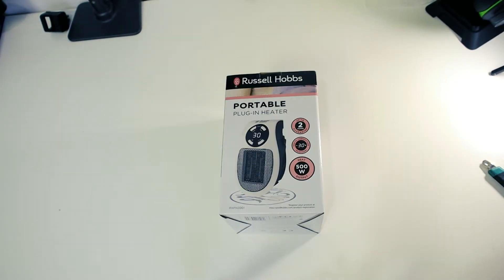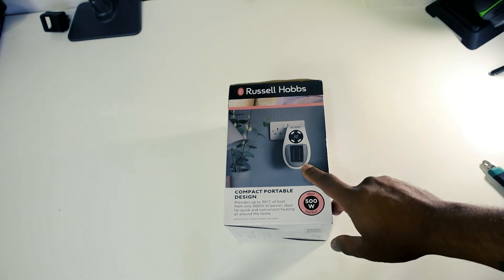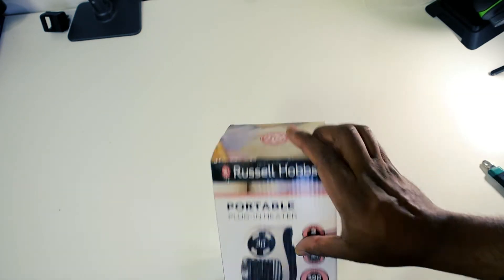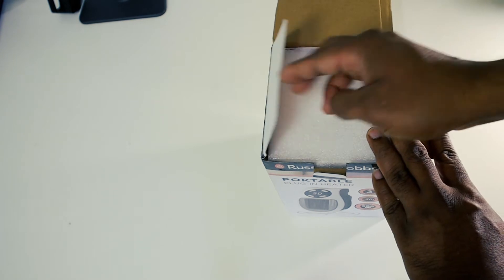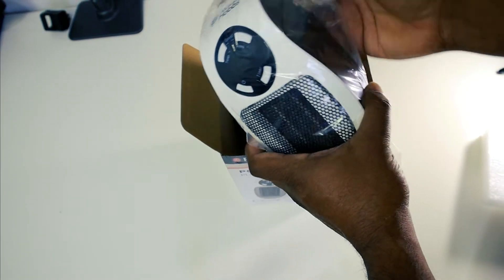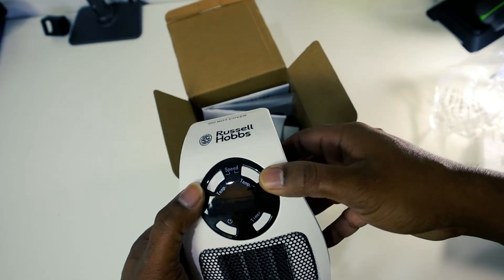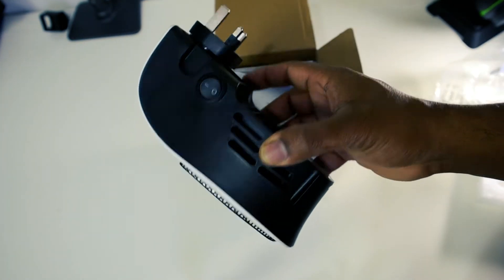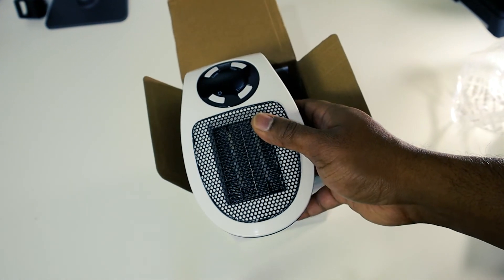Save Money with Russell Hobbs RHPH2001 500W Ceramic Plug Heater | Review | Unbox